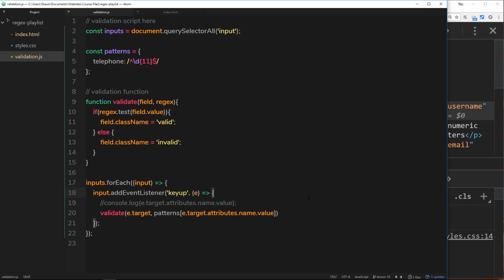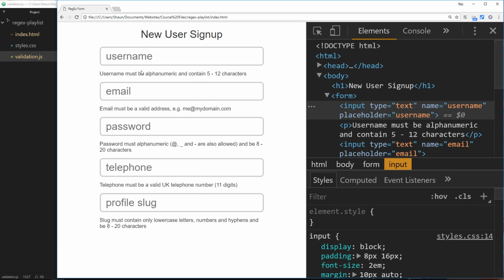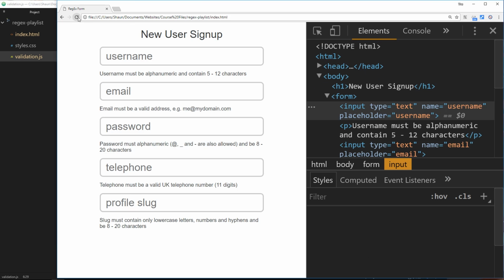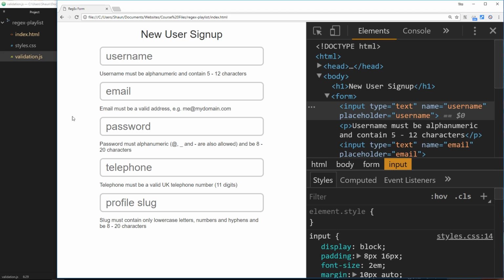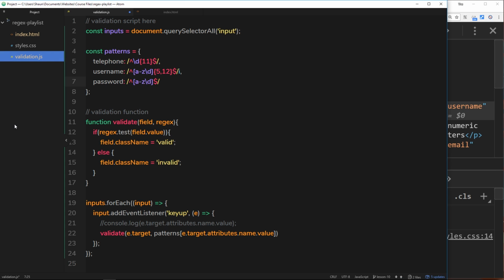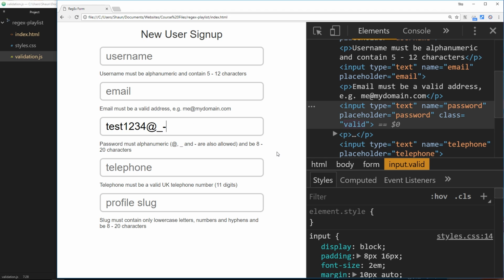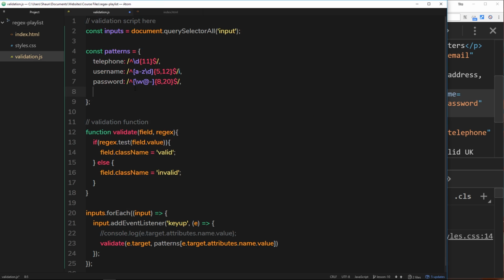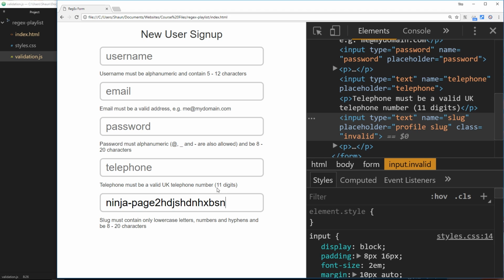Regular Expressions (RegEx) Tutorial #14 - Matching a Username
Hey ninjas, in this RegEx tutorial I'll explain how we can create RegEx patterns to match a potential username field, a password field and a profile slug field. Huzzah.

Other Tutorials

Social Links